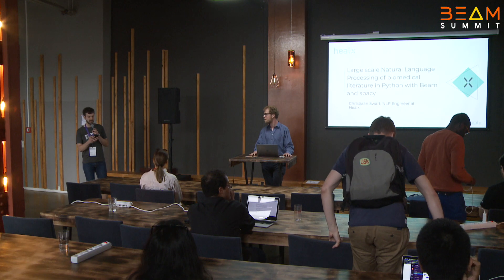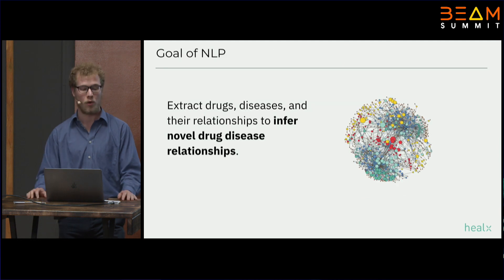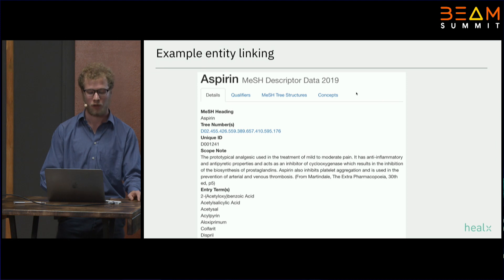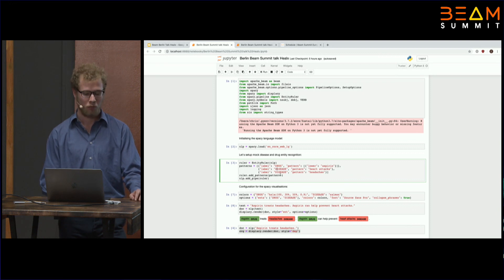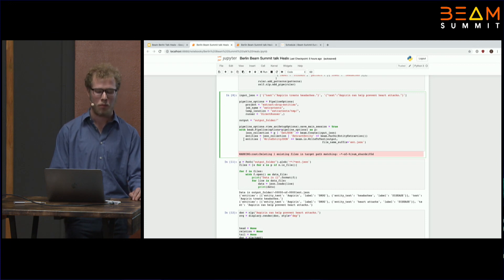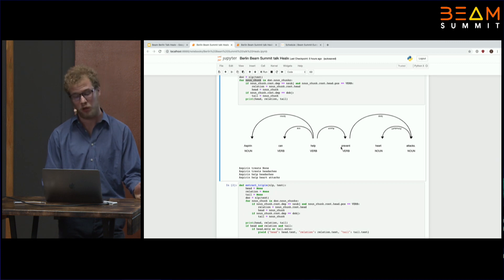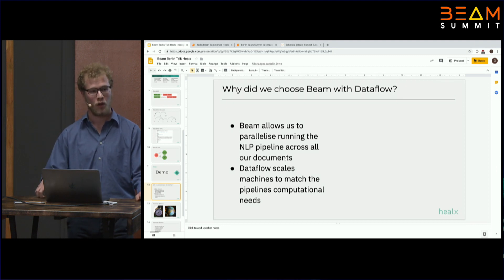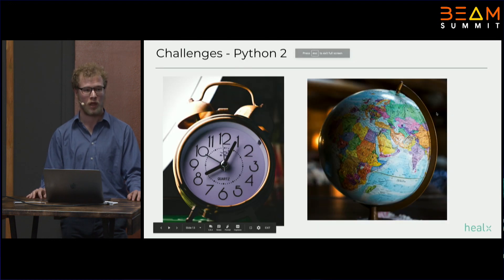Large scale Natural Language Processing of biomedical literature (Beam Summit Europe 2019)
Large scale Natural Language Processing of biomedical literature in Python with beam and spacy

We use beam to extract the relations between entities such as genes, drugs, and diseases from biomedical literature and build a knowledge graph from the extracted relations. Using the knowledge graph to match existing drugs to rare diseases, Healx is on a mission to advance 100 rare disease treatments towards the clinic by 2025.

Beam allows us to build a knowledge graph encapsulating these relations at scale. We can process about 30 million PubMed abstracts to build our internal knowledge graph in less than 30 hours. Using Dataflow to run our beam job allows us to quickly scale a large cluster up and down depending on the computational needs. The potential for streaming in documents means we don’t need to rebuild our knowledge graph and can continuously push updates from novel publications. Developing and running beam jobs in Python still has some challenges which I will also talk about.

Speakers:
Christiaan Swart - NLP Engineer @ Healx

The Beam Summit Europe 2019 was a 2 day event held in Berlin at the KulturBrauerei, all focused around Apache Beam.